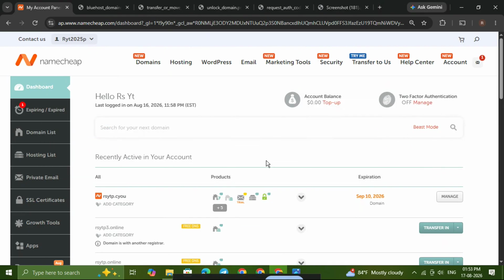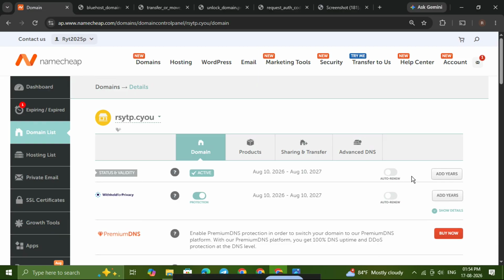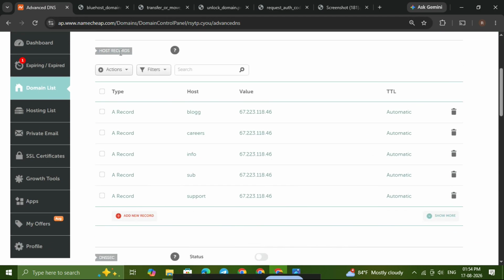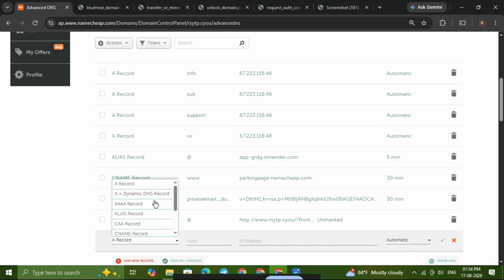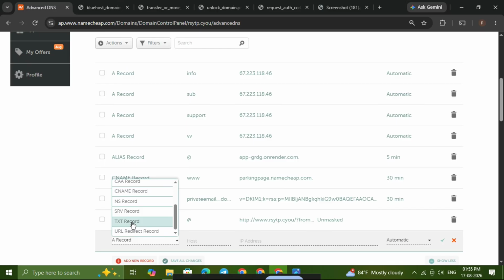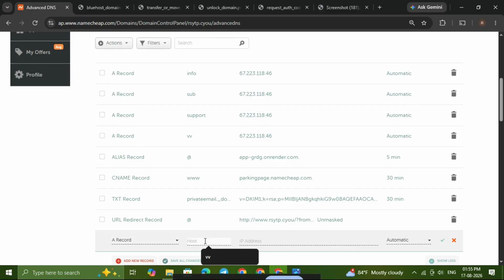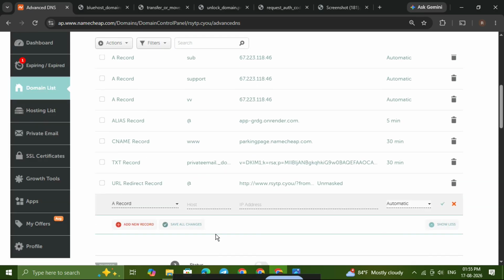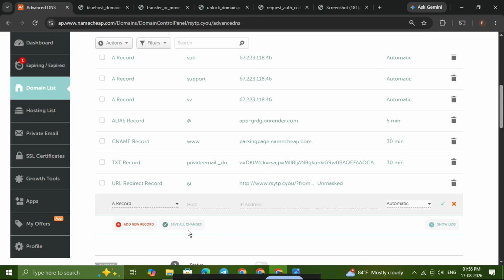How To Set Up Host Records Namecheap (Easy Guide)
Learn how to set up host records in Namecheap step by step. This tutorial covers adding A, CNAME, MX, TXT, and URL Redirect records, plus saving your DNS changes correctly.

🕚Timestamps:
0:00 Intro
0:18 Sign In To Namecheap
0:29 Open Domain List And Manage Your Domain
0:41 Go To Advanced DNS
0:50 Find The Host Records Section
1:00 Add A New Record
1:12 Choose The Correct Record Type
1:33 Enter Host, Value, And TTL
1:55 Save All Changes
2:08 Final Recap And Propagation Notes

✍️What You'll Learn In This Video:
• How To Add Namecheap Host Records
• How To Set Up A Record In Namecheap
• How To Create CNAME Records In Namecheap
• How To Add MX Records For Email Setup
• How To Add TXT Records For Verification
• How To Use URL Redirect Records In Namecheap
• How To Enter Host And Value Correctly
• How To Save DNS Changes In Namecheap

💡Pro Tips For Setting Up Host Records In Namecheap:
• Double-check the record type before saving
• Copy the Host and Value exactly from your provider
• Leave TTL on Automatic if you are unsure
• Use MX records only for email services
• Expect DNS changes to take time to fully propagate

namecheap, dns, host records, namecheap dns, a record, cname record, mx record, txt record, url redirect, domain setup, domain management, web hosting, dns tutorial, namecheap tutorial, how to add dns records